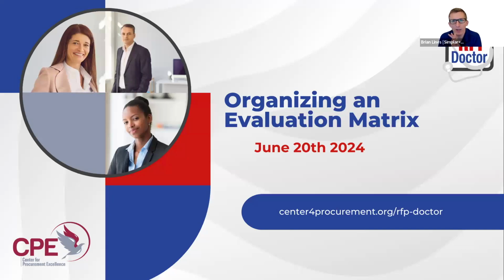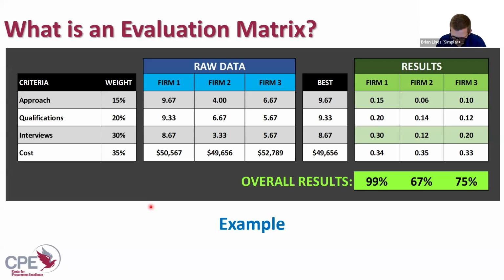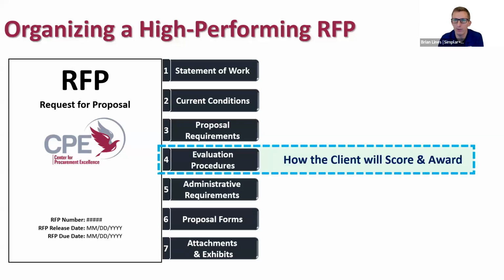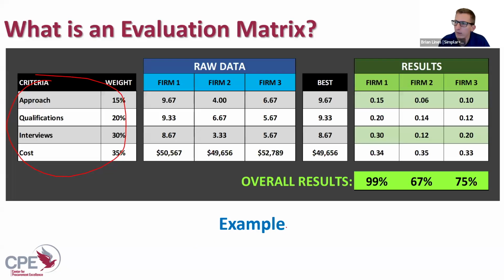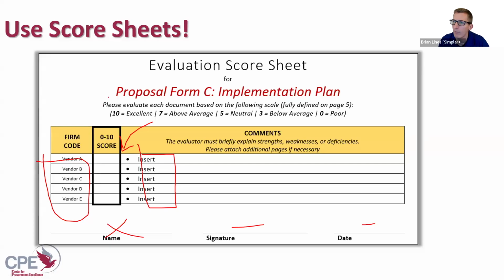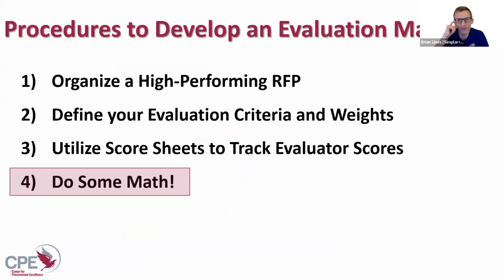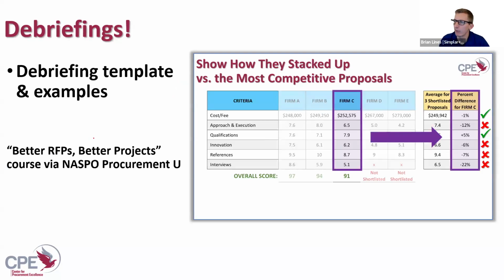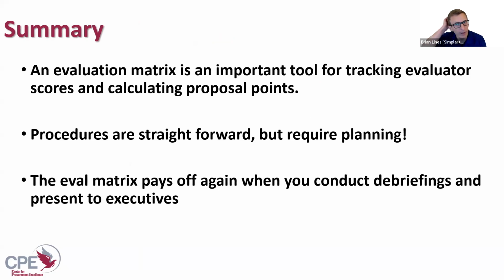Organizing an Evaluation Matrix - Ask the RFP Doctor Webinar (June 2024)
Welcome to the June edition of 'Ask the RFP Doctor' from the Center for Procurement Excellence! Join us as RFP Doctor Jake Smithwick dives into the intricacies of 'Organizing an Evaluation Matrix' in procurement. This essential workshop, held on June 20th at 12 PM Central, explores how to master the art of creating and using effective evaluation matrices to enhance decision-making skills. Whether you're new to procurement or a seasoned professional, this webinar provides valuable insights to optimize your procurement processes. Don't miss out on this opportunity to elevate your skills! Watch the full webinar now and learn how to create impactful evaluation matrices.